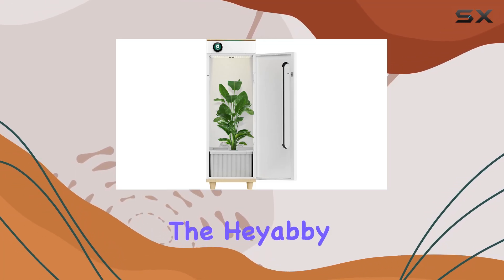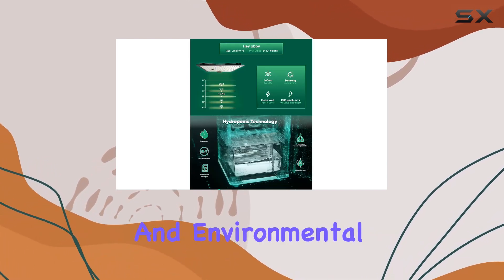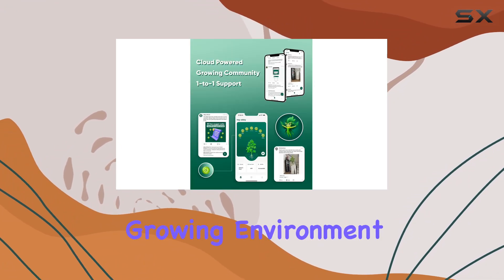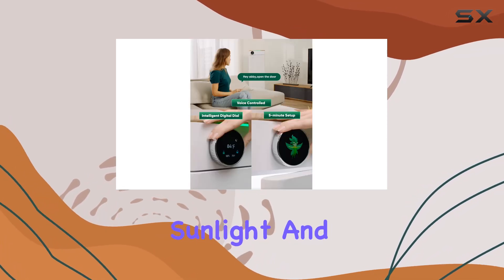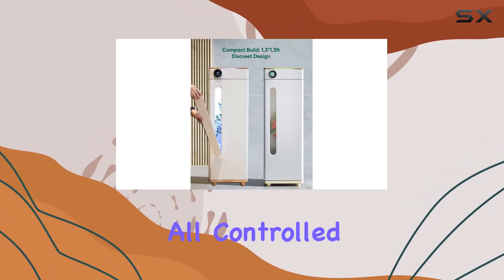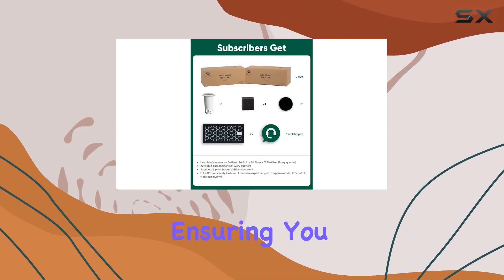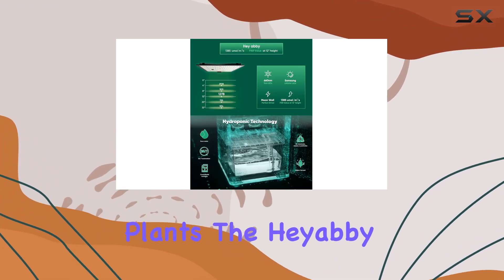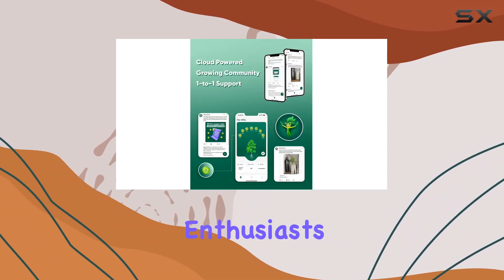Heyabby Indoor Automated Hydroponic Grow Tent with Samsung LM301H LEDs - Best Complete Grow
0:00 Intro
0:06 Review

Things that we mentioned in this video:
Grow Box - Heyabby : B0B8QMBY21